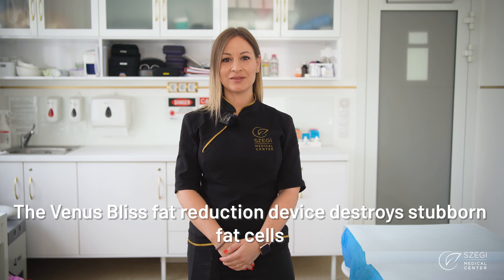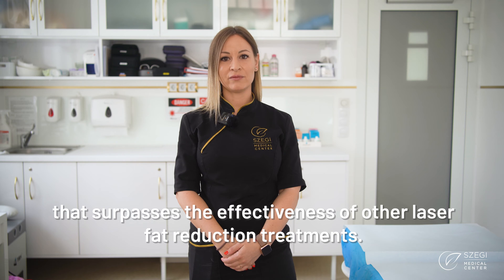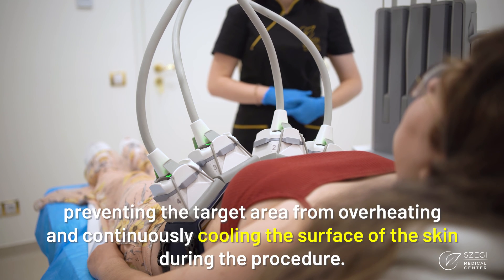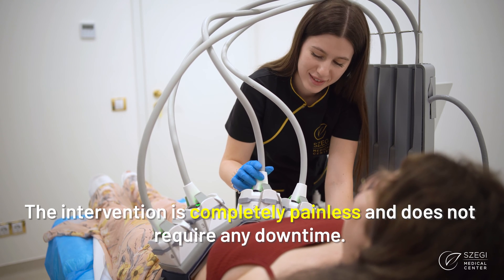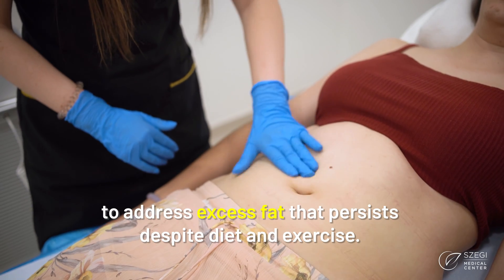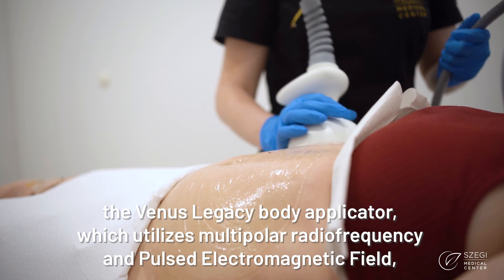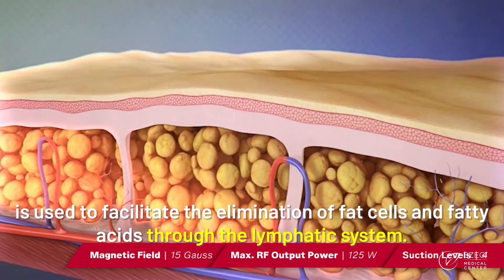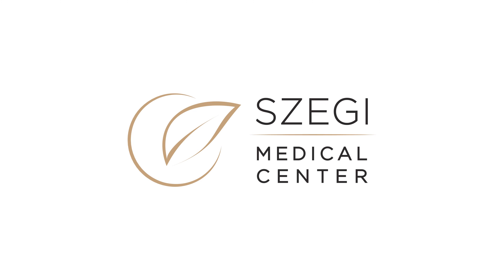Venus Bliss Fat Reduction treatment at Szegi Medical Center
Venus Bliss is a 1064 nm diode laser fat reduction device that operates with 4 larger-sized applicators. The laser power of the applicators penetrates the subcutaneous layers, inducing lipolysis and heating the adipose tissue to 42-44 °C, which leads to a reduction in fat cells. Clinical studies have shown that 20-30% of the treated fat cells are permanently destroyed, while the remaining 70-80% undergo size reduction and shrinkage.